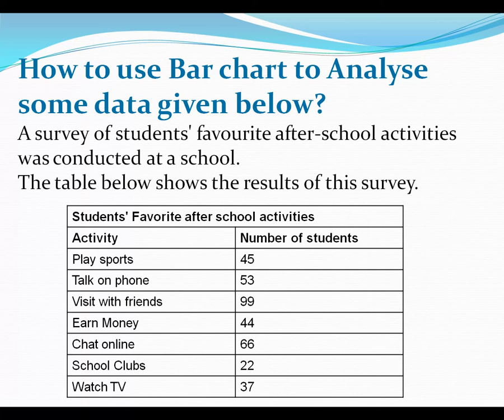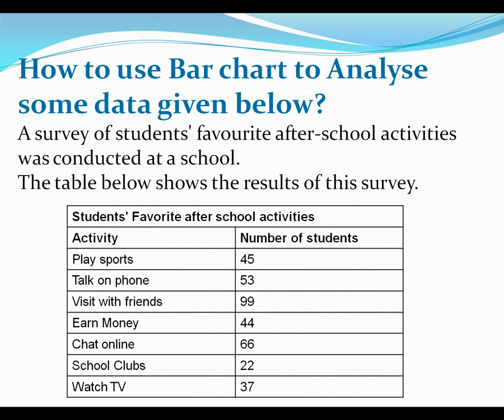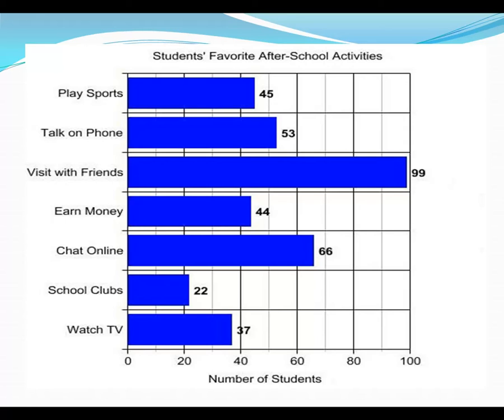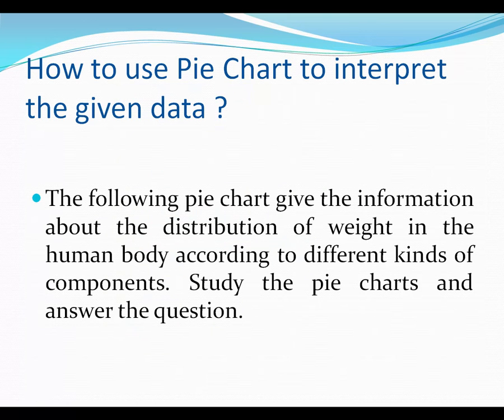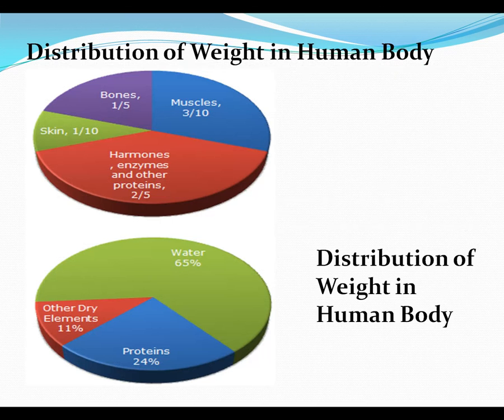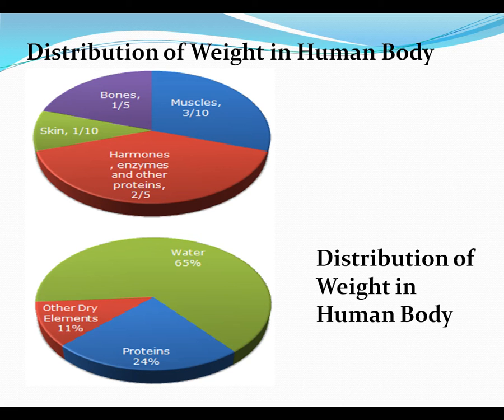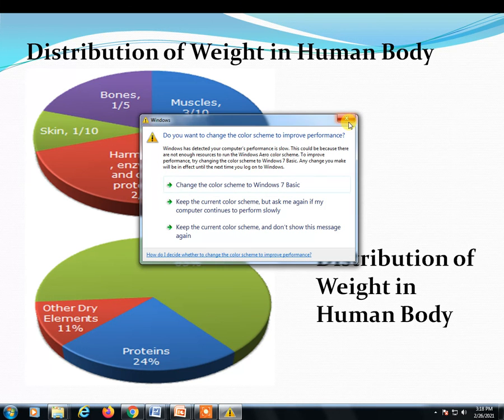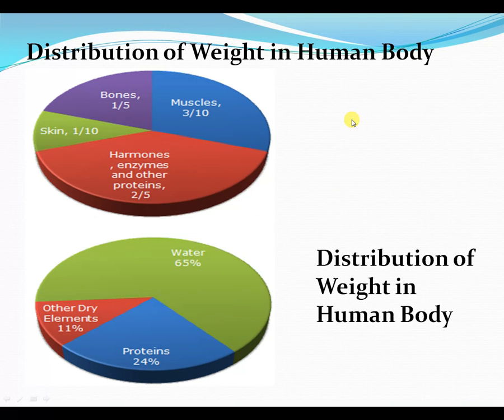VAC - Graphing & Plotting Techniques - Maths